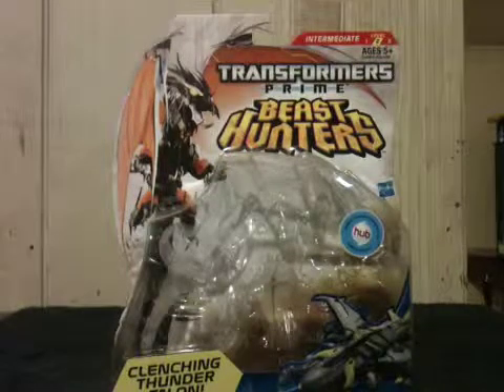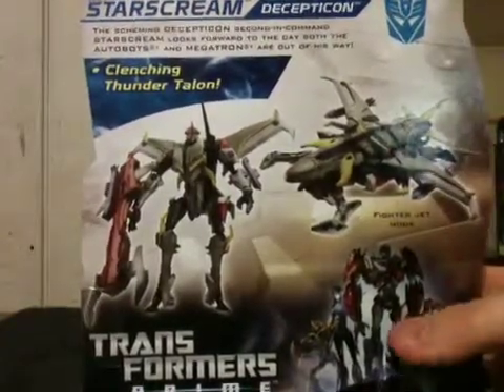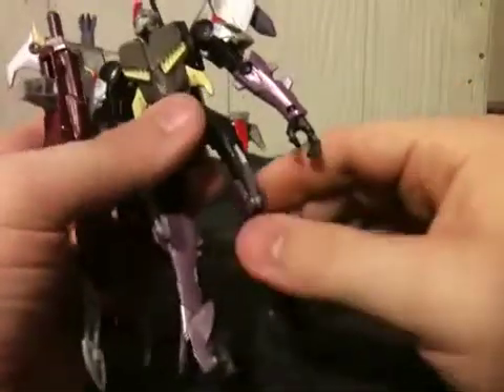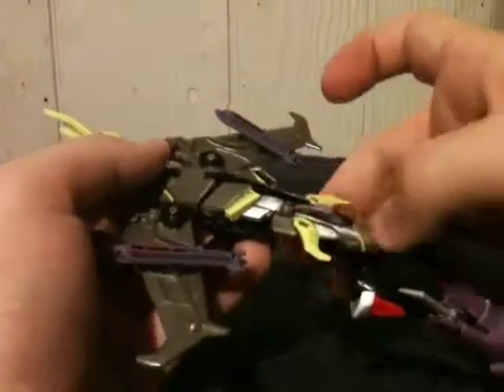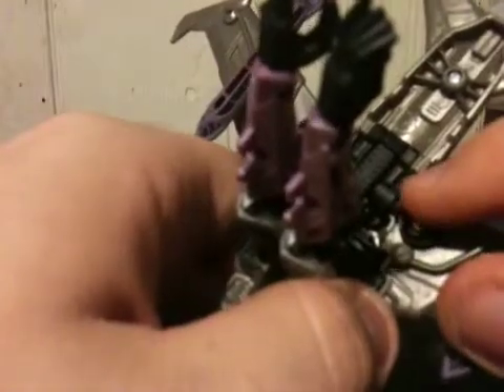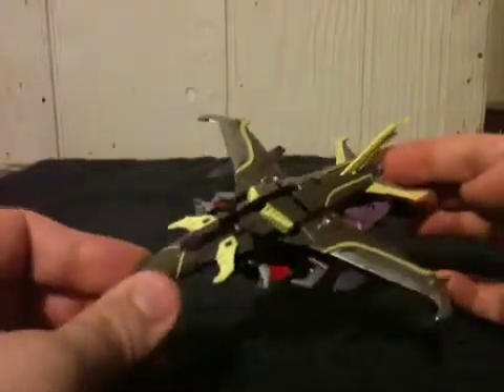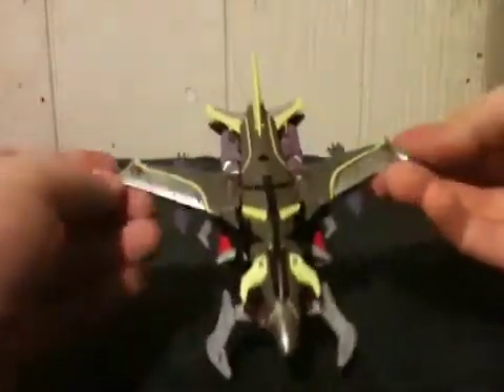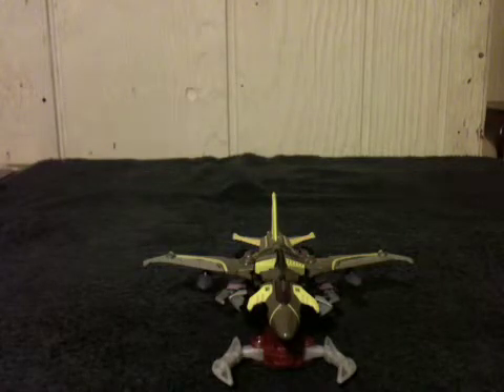Toy review: Transformers Prime Beast Hunters Starscream Action Figure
My review of the deluxe class Starscream for the Transformers Prime Beast Hunters line.